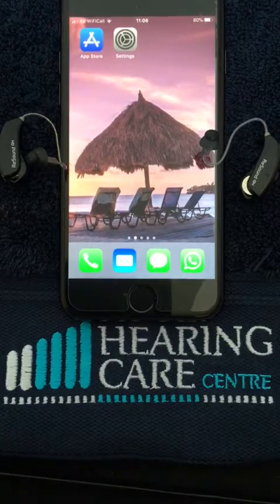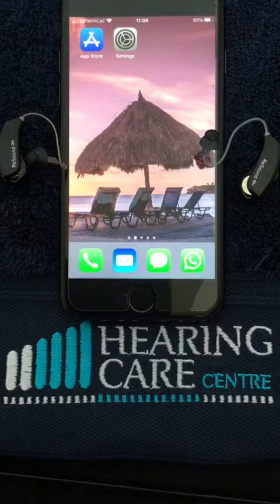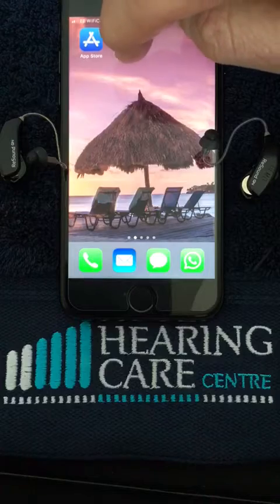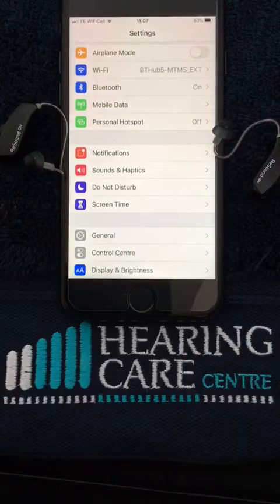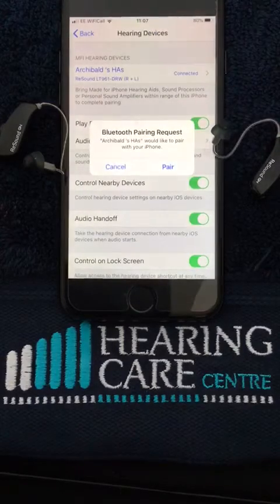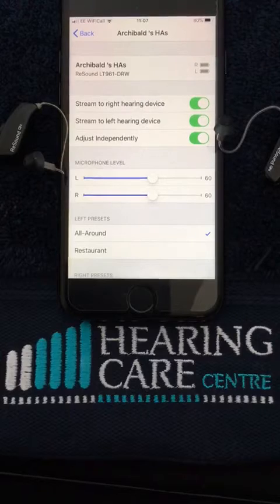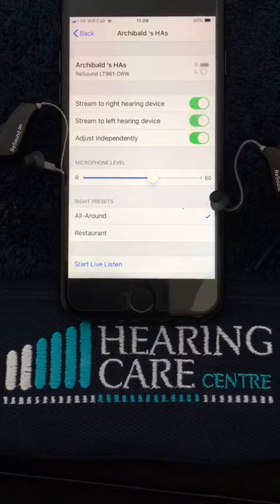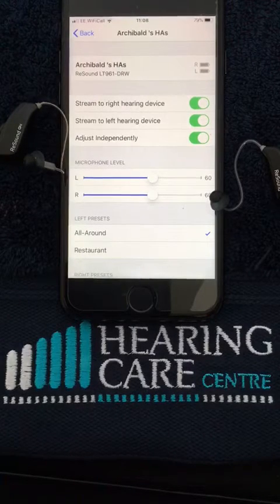How to connect ReSound LiNX hearing aids to Apple iPhone and iPad devices via Bluetooth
Watch this helpful 'how to' video to assist in pairing your GN ReSound LiNX hearing aids to your Apple devices, in order to enable direct audio streaming.